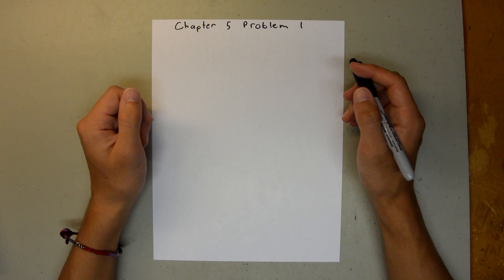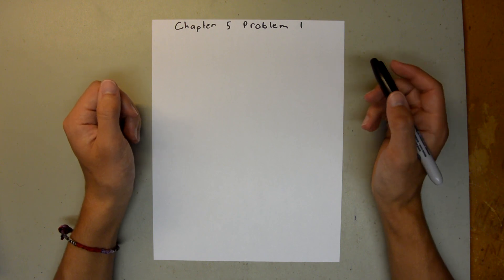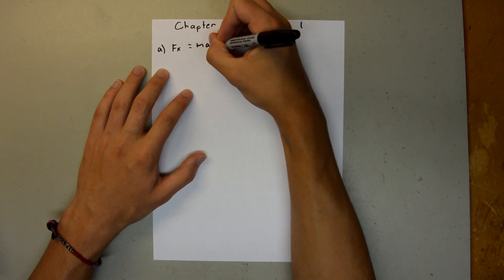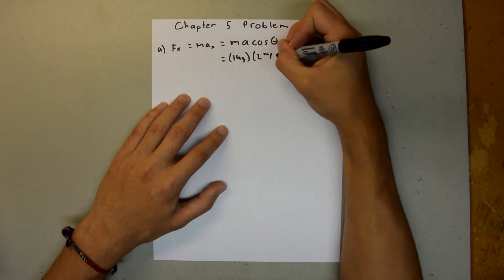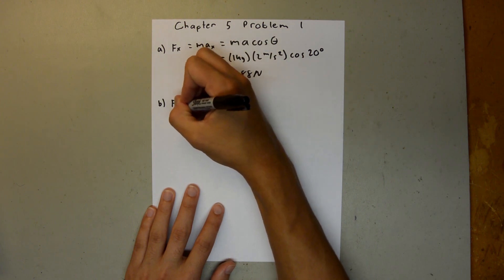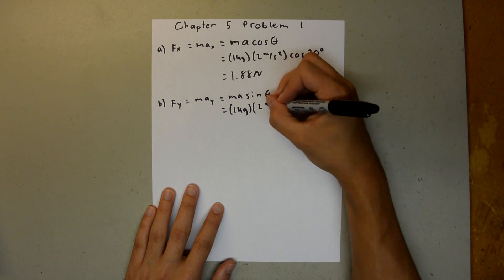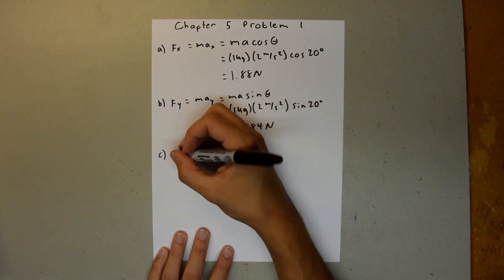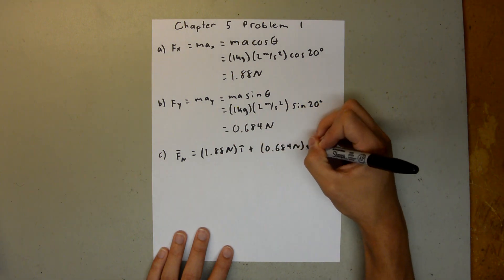Fundamentals of Physics 8th Edition (Walker/Halliday/Resnick), Chapter 5, Problem 1 Solution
This is my solution to problem 1 in chapter 5 (Force and Motion I) of Fundamentals of Physics 8th Edition textbook by Walker, Halliday, and Resnick.